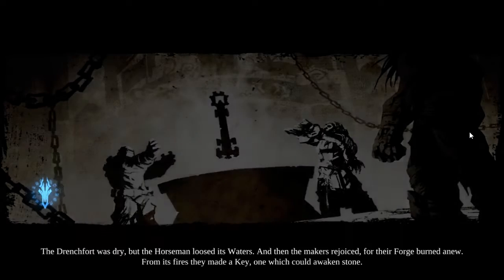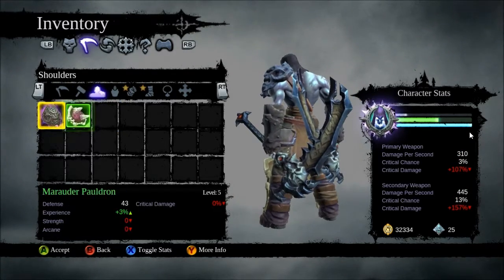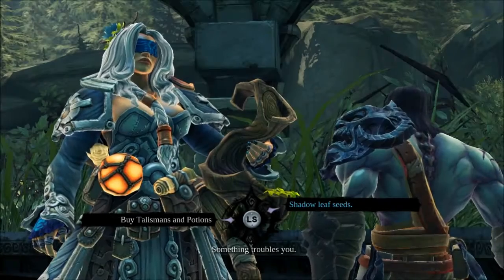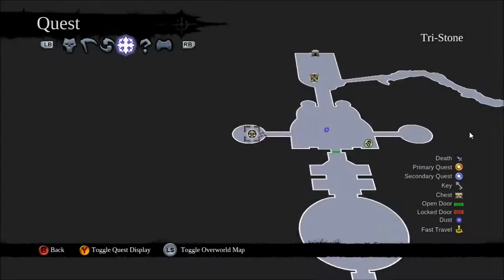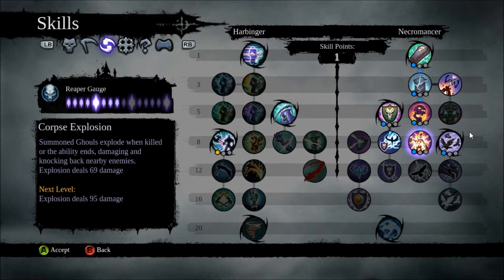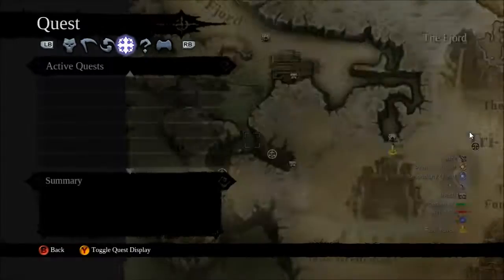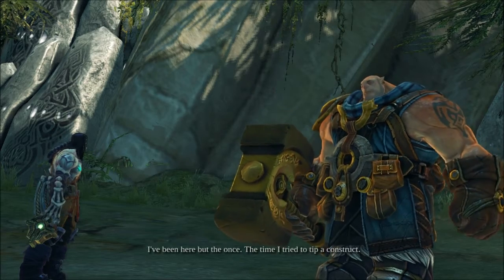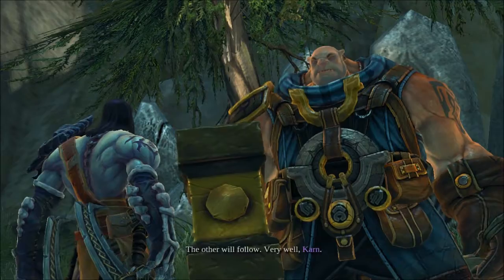Darksiders 2 Part 6: Empty echoes.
I don't really feel like any of this saturates me. No excitement or satisfaction, just that hallow 'one more room' feeling MMOs milk.

This is the end of the actual description, this sentence and the ones after are all part of default settings.

Please apply likes, favourites and dislikes where appropriate.
For updates and more.
Be my friend, say hello!